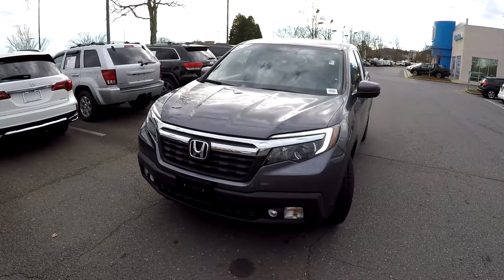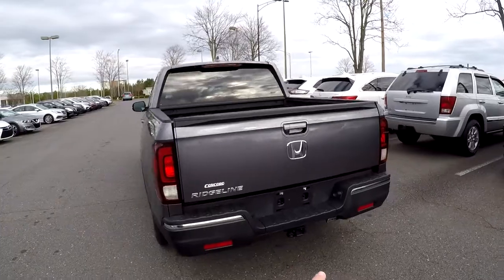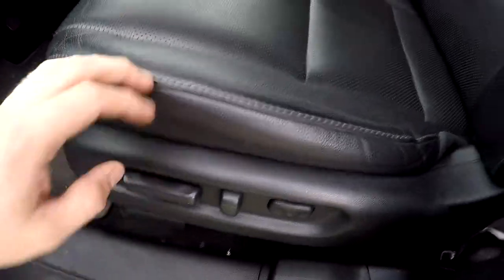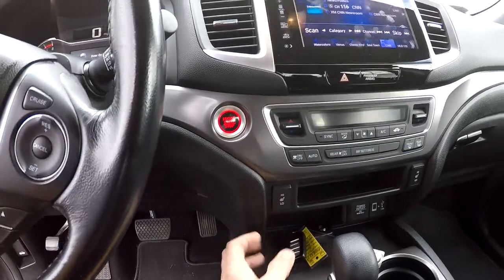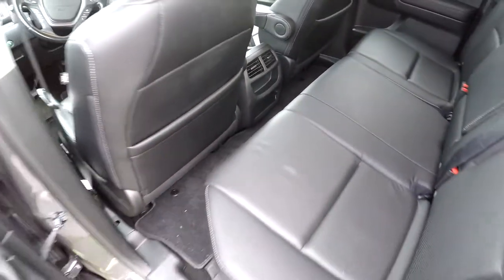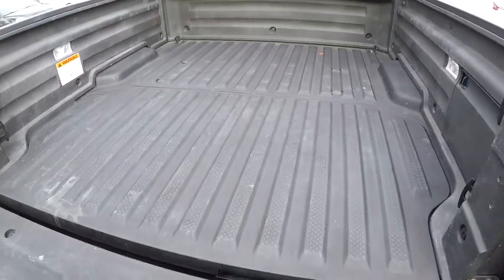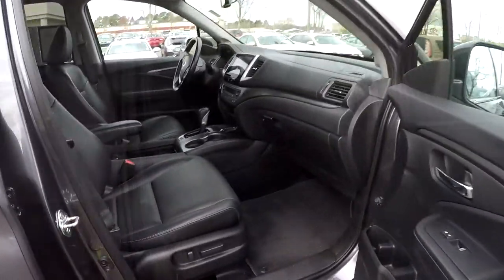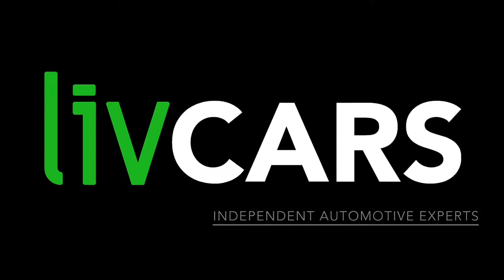2017 Honda Ridgeline PH18333